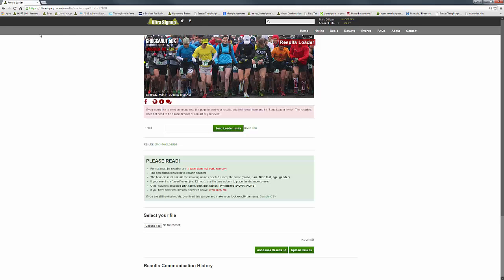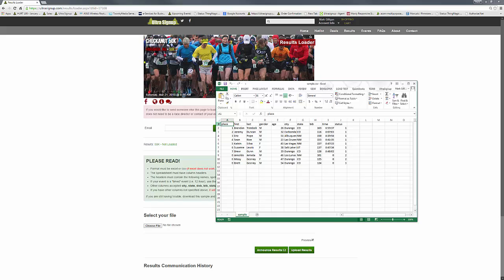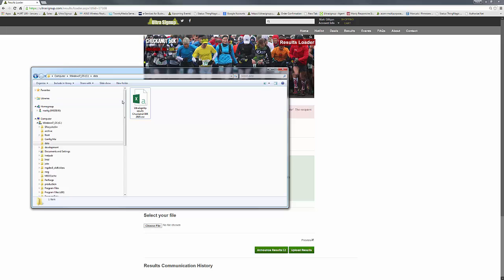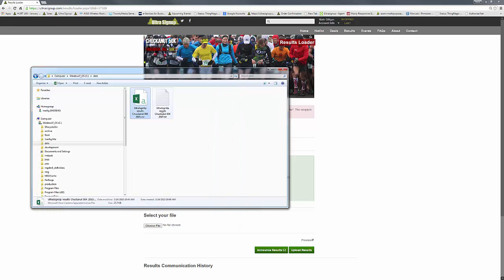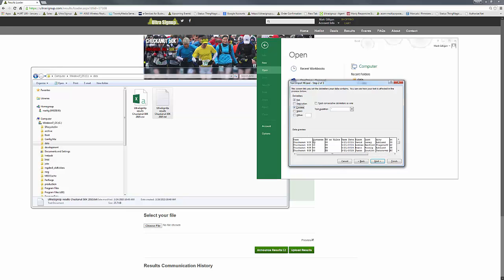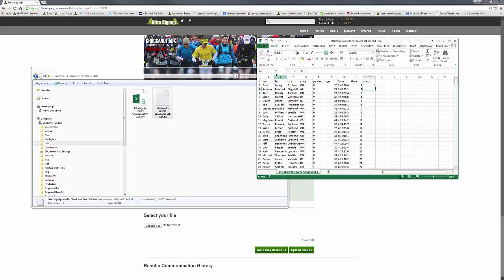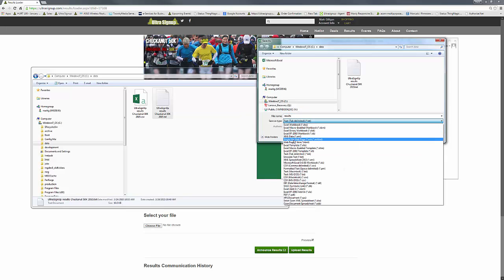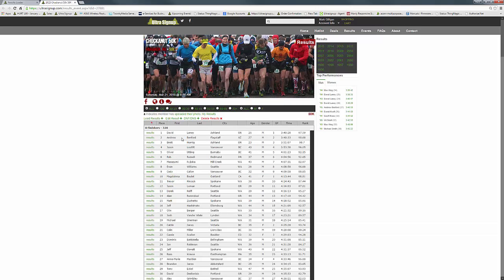UltraSignup - Results Loading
This screencast describes how to upload results into UltraSignup.  The example provided deals with common issues associated with Excel and time formating.